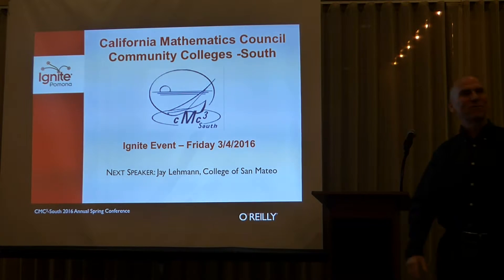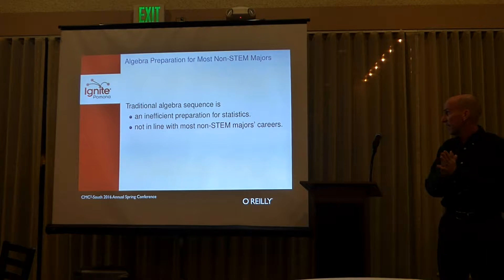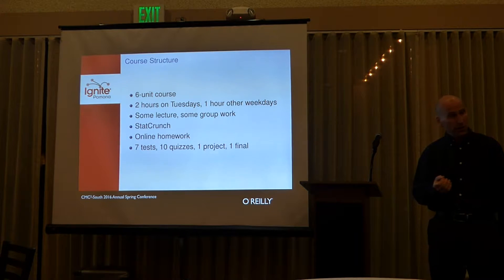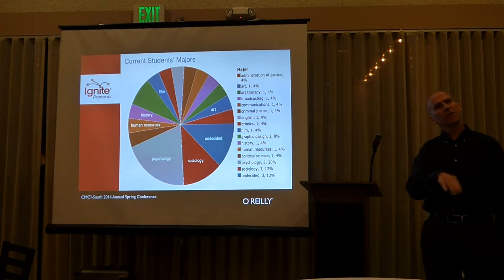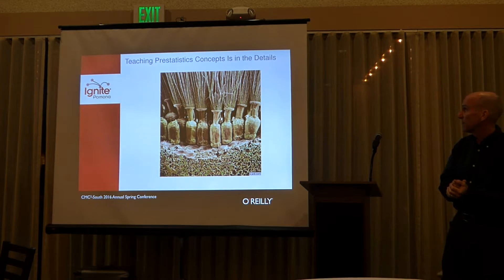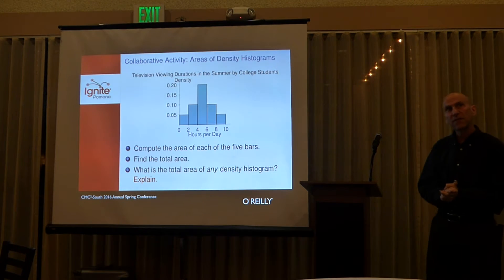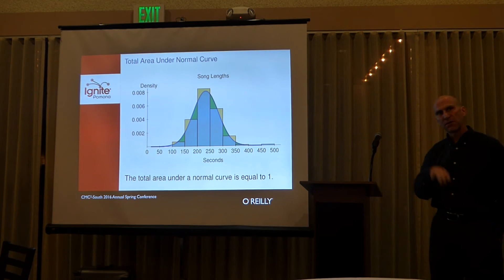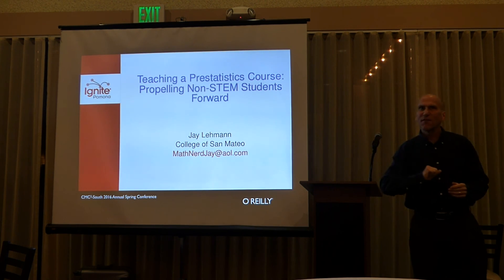Teaching a Pre-Statistics Course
Teaching a Prestatistics Course: Propelling Non-STEM Students Forward
Speaker: Jay Lehmann,  College of San Mateo